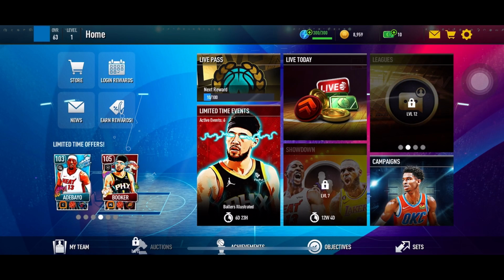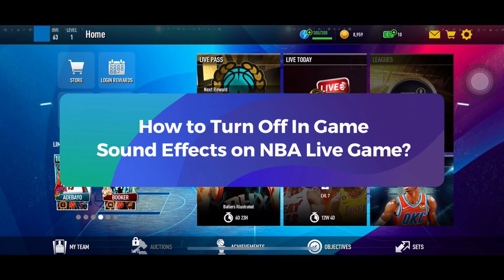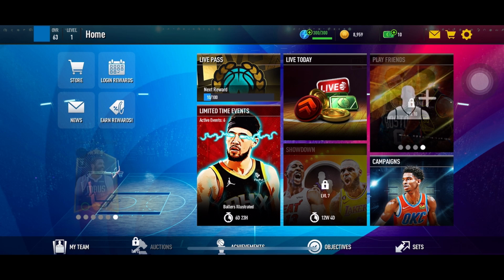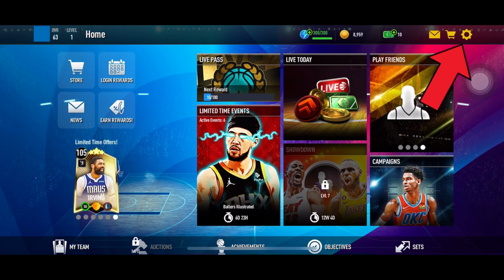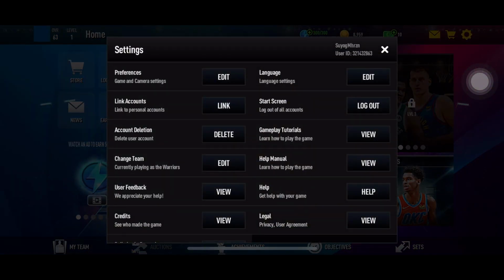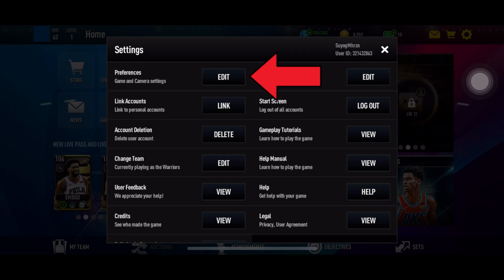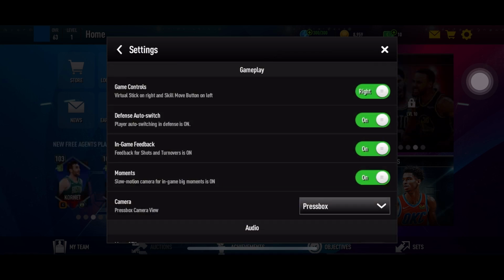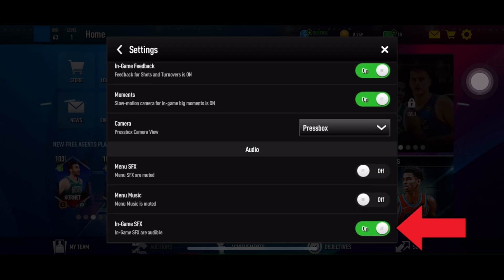How To Turn Off In-Game Sound Effects On NBA Live Game? 2024 | NBA LIVE Mobile Basketball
First, open the NBA Live game on your device. Tap on the settings option in the top right corner of your screen. In the settings menu, look for the “Preferences” option, which should be listed at the very top of the menu. Tap on the "Edit" button next to it. Scroll down and find the "In Game SFX" option in the audio section. Finally, tap on the toggle switch next to the “In Game SFX” option to turn it off. The switch should move to the "off" position, indicating that in-game sound effects are now disabled.

And this is how you can turn off in-game sound effects in NBA Live.